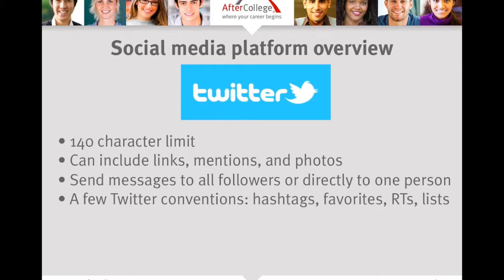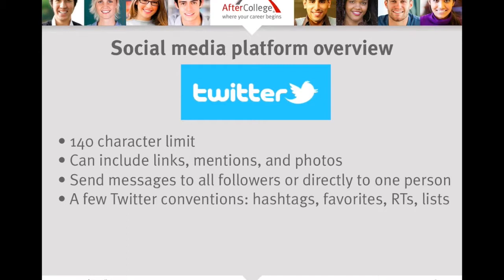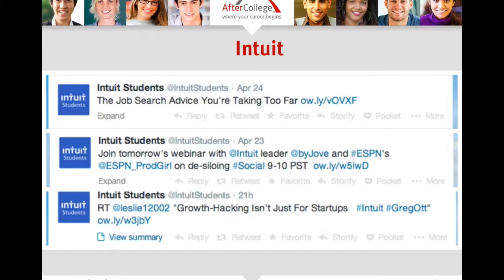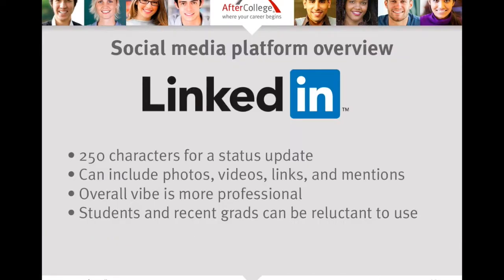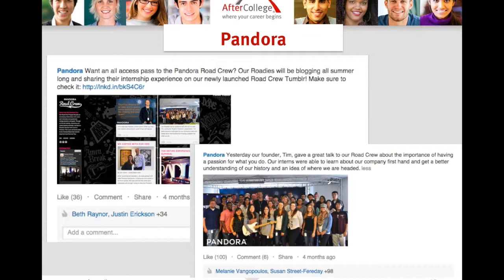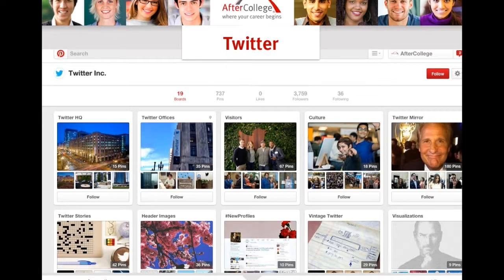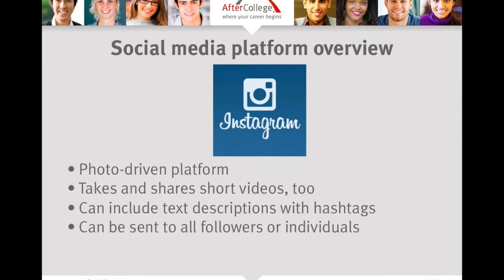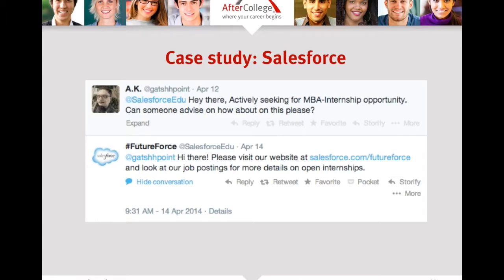University Recruiting Essentials: Social Media Survivor Kit for University Recruiters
Social media is an undeniable part of modern life—but should it be part of your university recruiting strategy? And if so, how do you decide which platforms to use and what to post on them? In this webinar, we’ll look at some industry leaders who have solid social strategies and discuss a few takeaways that you can apply to your own program.